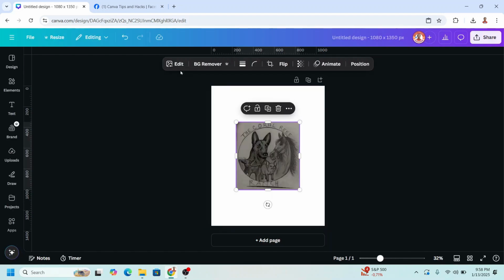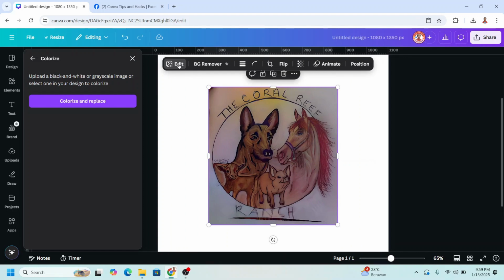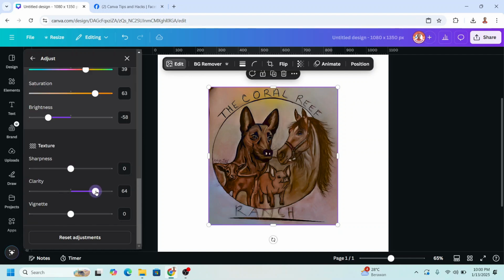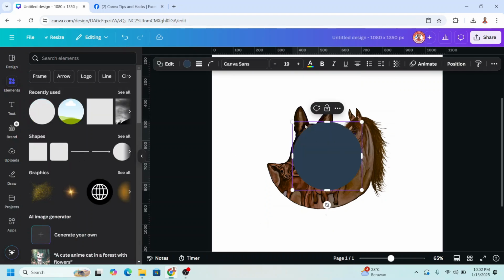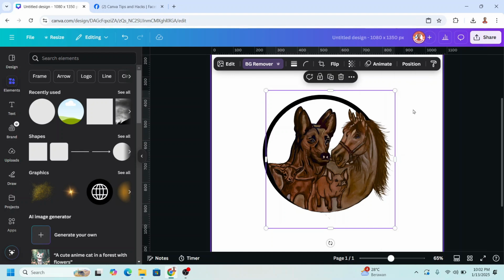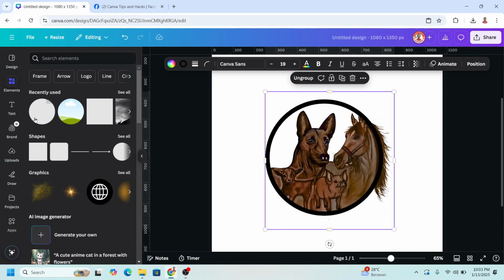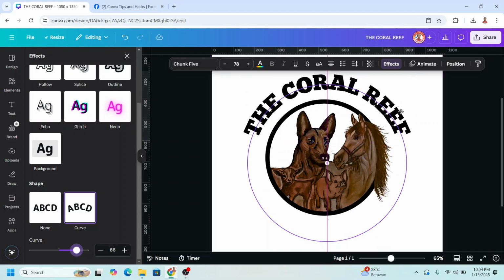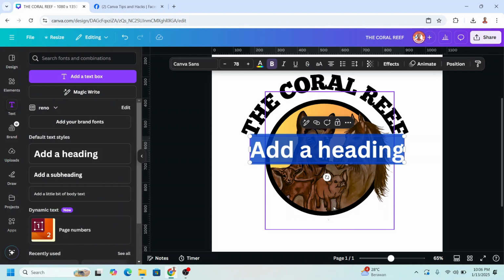Transform Your Grayscale Logo Sketch into a Vibrant Colored Logo with Canva Step by Step Tutorial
Turn your grayscale logo sketch into a professional, vibrant logo with Canva! In this step-by-step Canva tutorial, you'll learn:

1. How to upscale your uploaded sketch image for better editing quality.
2. Transforming a grayscale sketch into a colorful logo.
3. Editing your logo using Canva's shape elements.
4. Adding a curved brand name for a polished look.
5. Finalizing your logo with professional touches.

This tutorial is perfect for beginners and professionals who want to create stunning logos effortlessly. Watch now and take your logo design skills to the next level!